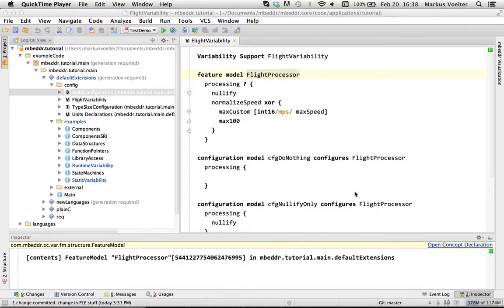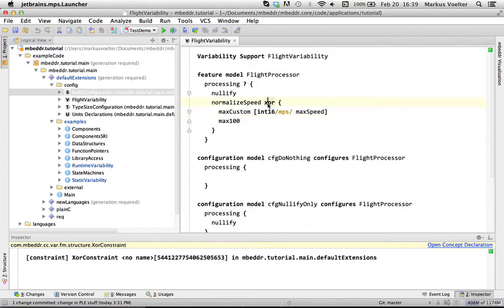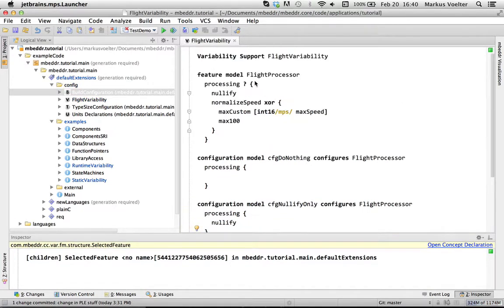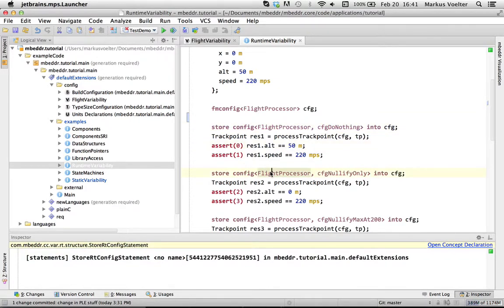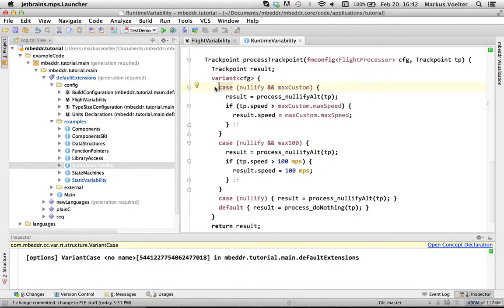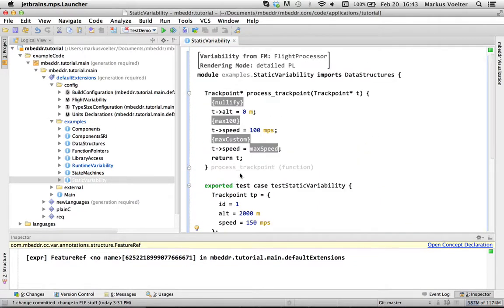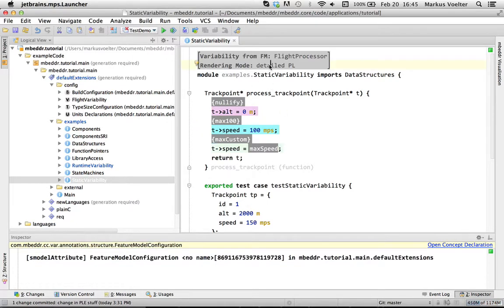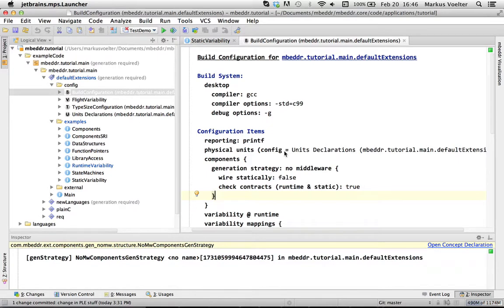mbeddr step-by-step: Product Line Variability